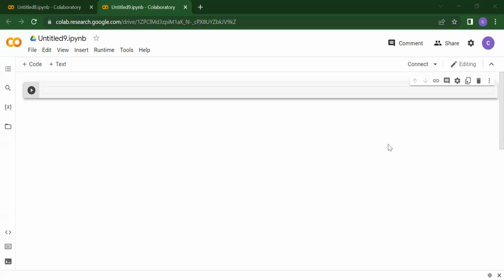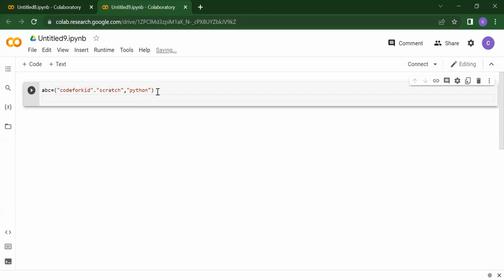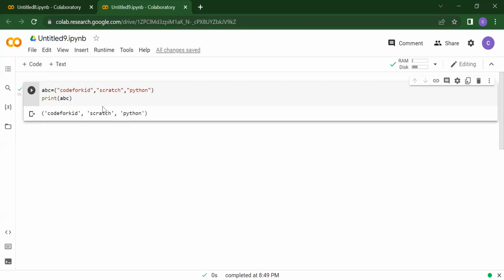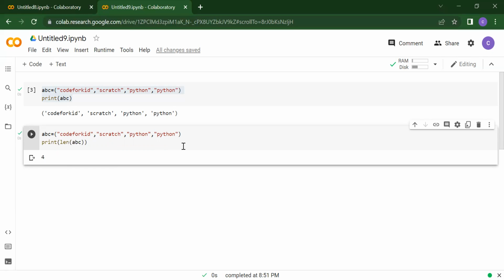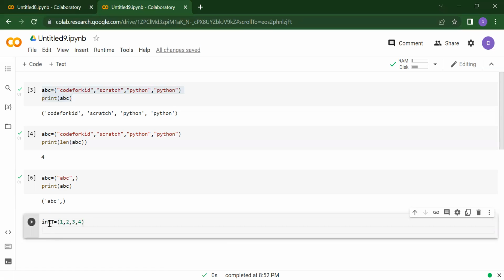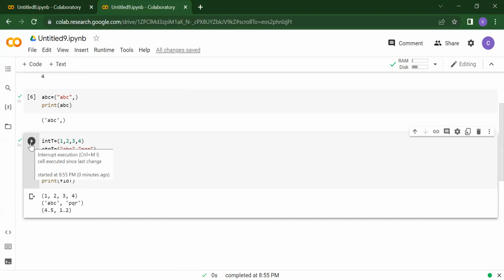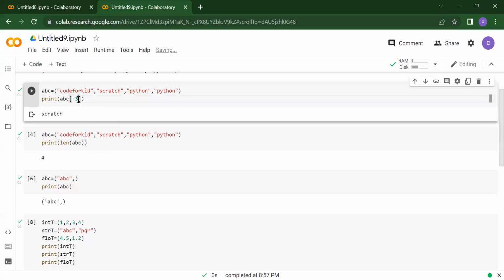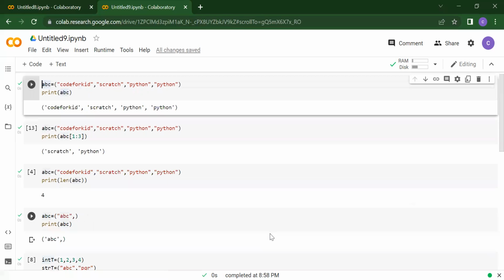#11 Tuple in Python | Python Tutorial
In this video, I have explained about tuples in python and how to use several related techniques to write effective python programs.